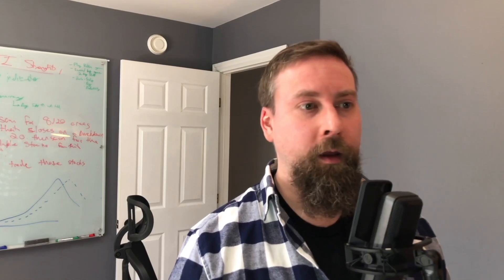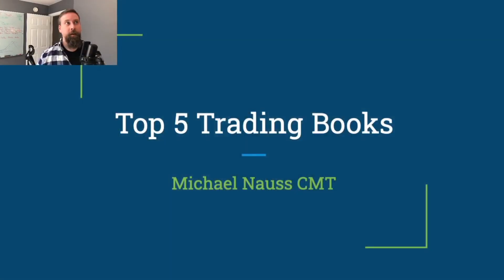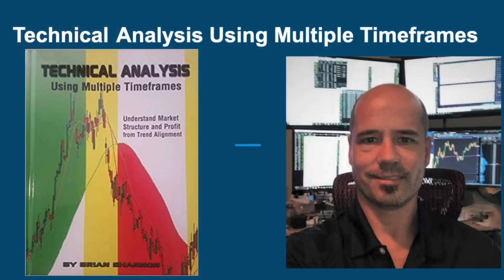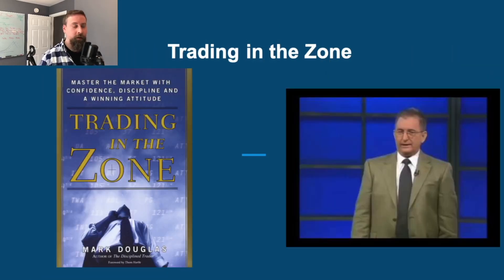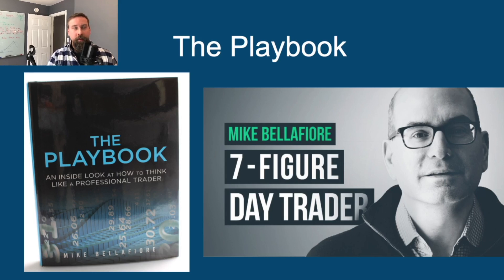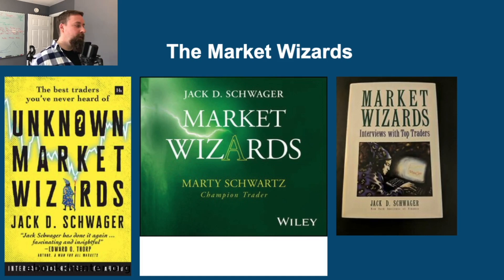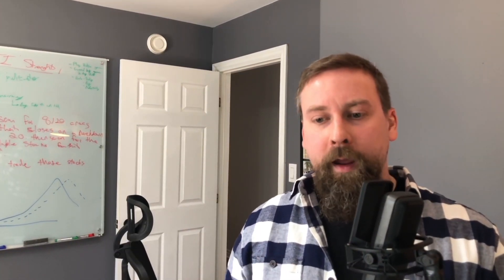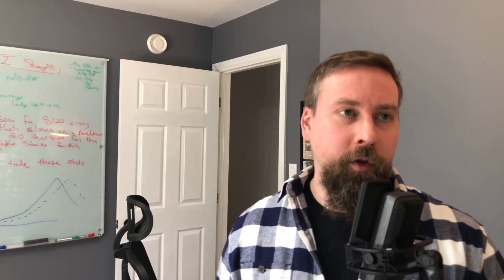Top Books That Helped Make Me A Profitable Trader